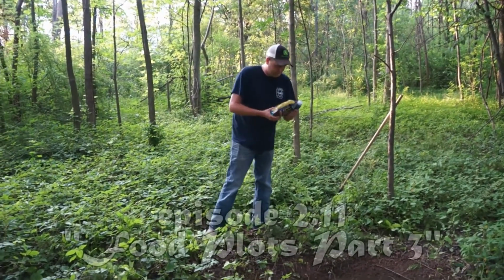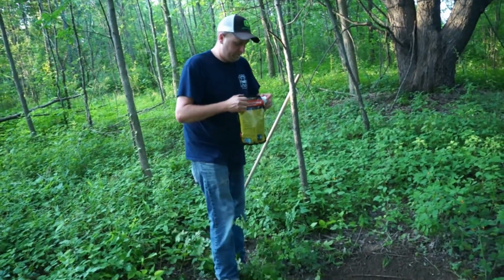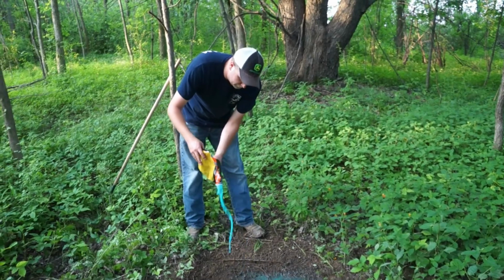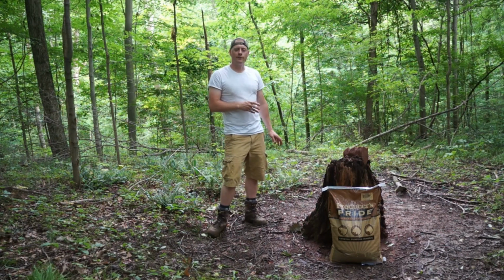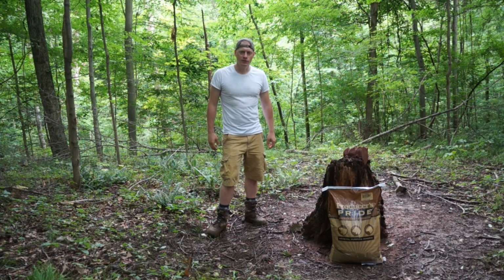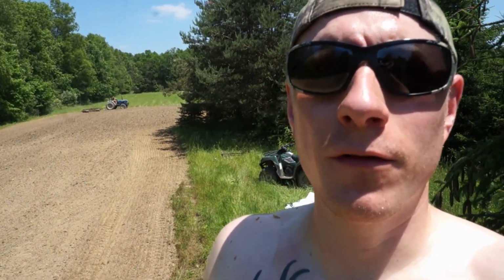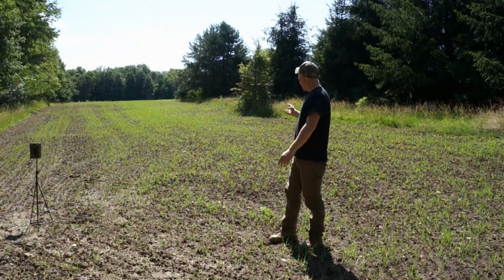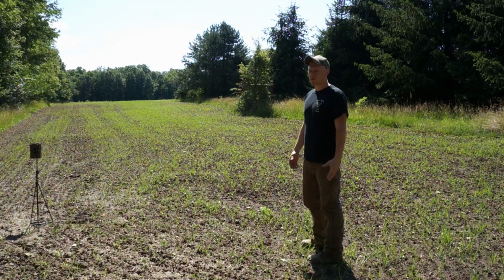FOOD PLOTTING, Part 3 | SBO LIVE S2E11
Part 3 of our food plot series of SBO Live '17. In this episode we cover an update of our mineral licks and discuss our bean plot. We hope you enjoy!